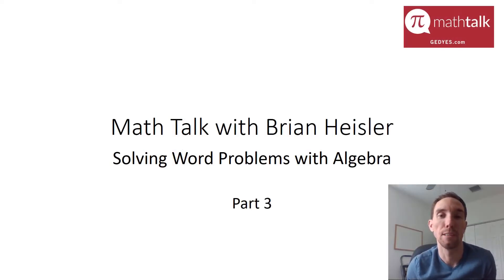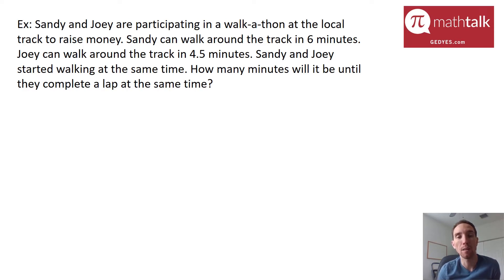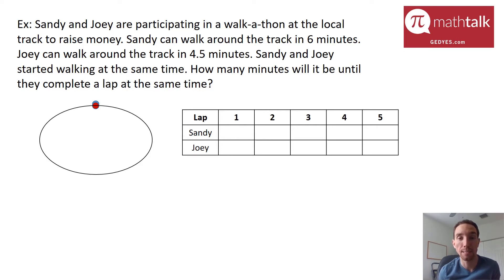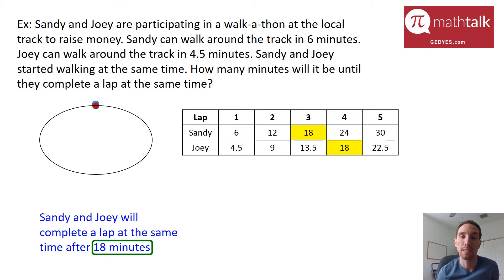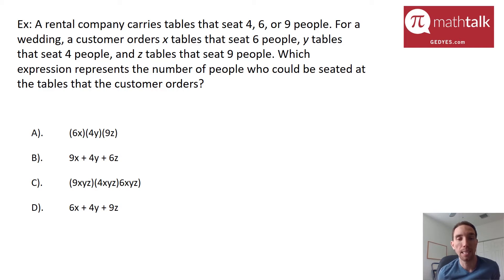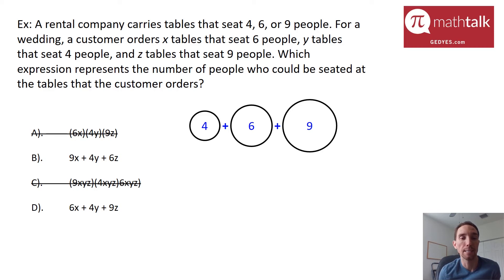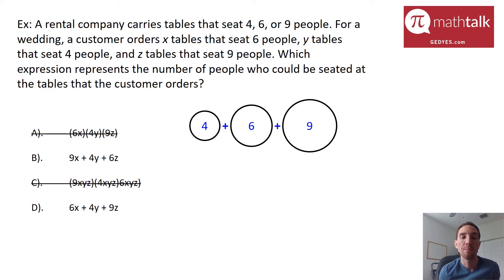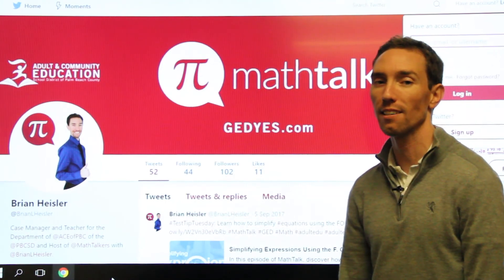Most Missed GED Math Questions - Solving Word Problem with Algebra Pt 3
This week Brian wraps up the "Solving Word Problems with Algebra" mini-series. If you struggle with solving word problems, apply this strategy to help tackle those pesky word problems.